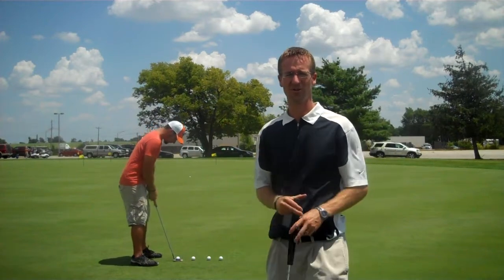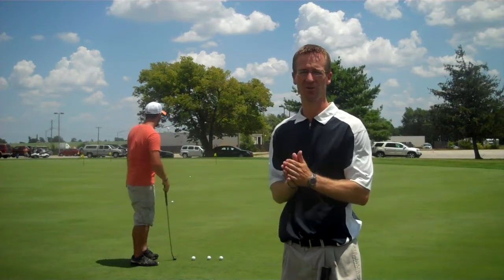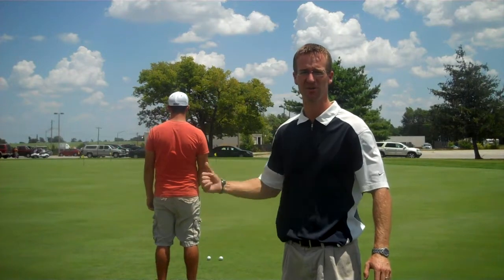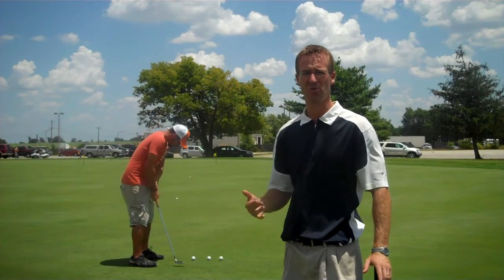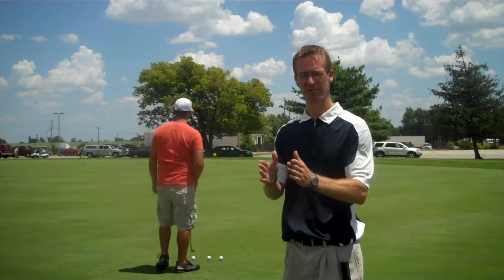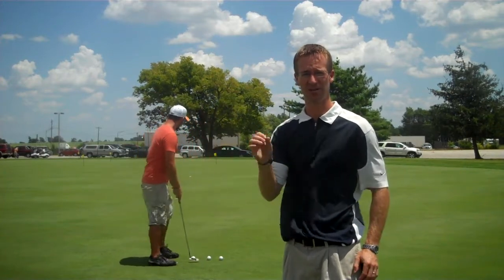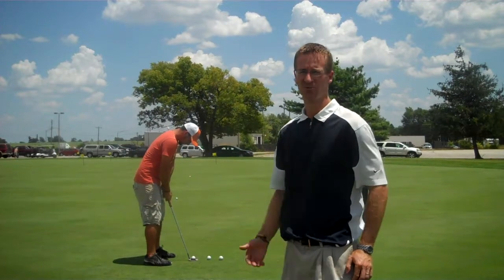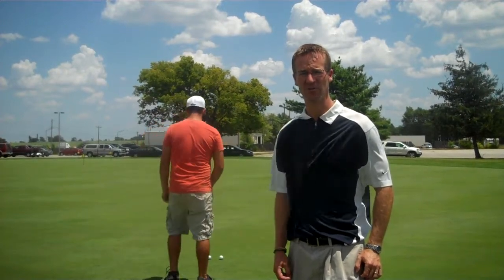Springfield, MO Golf Lesson - How to Putt it Close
Putting Lesson - Springfield, MO Deer Lake Golf Course with SWS GOLF & beginner student Jordan putting it consistently close to tees from 10 to 30 feet.